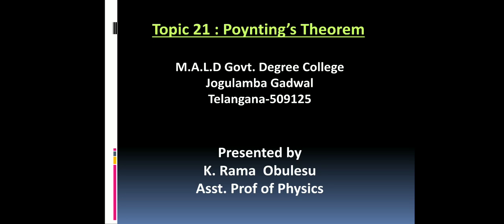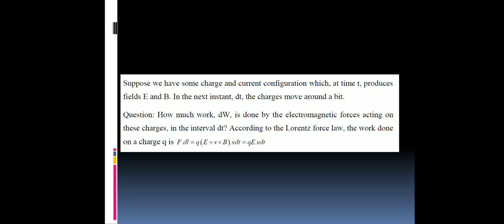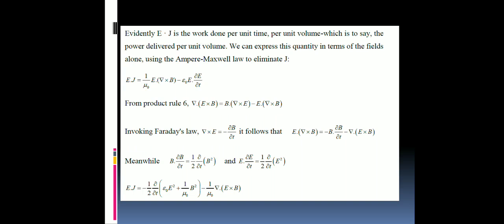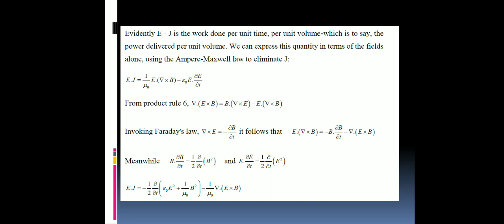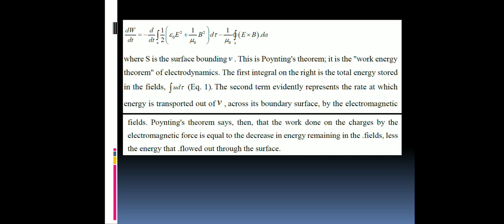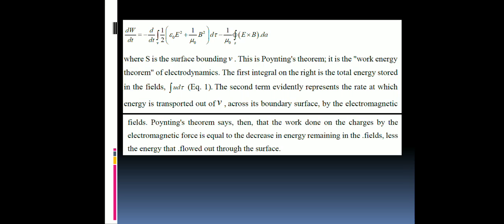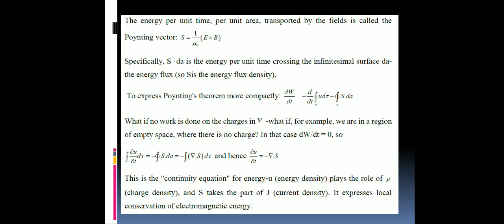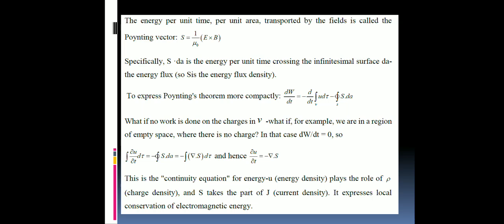Poynting theorem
Electrodynamics